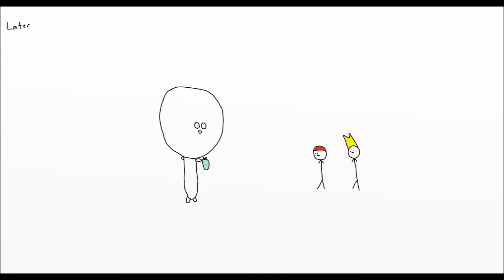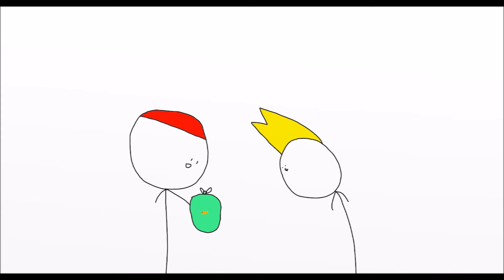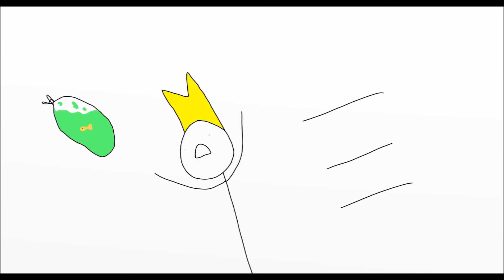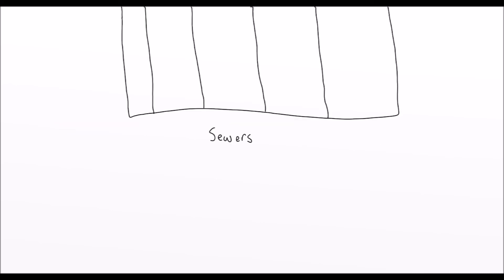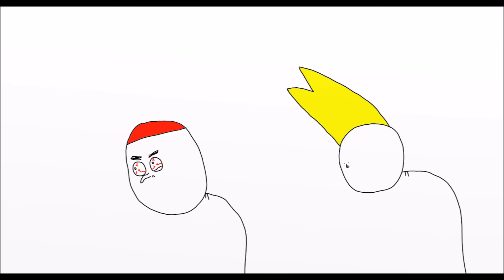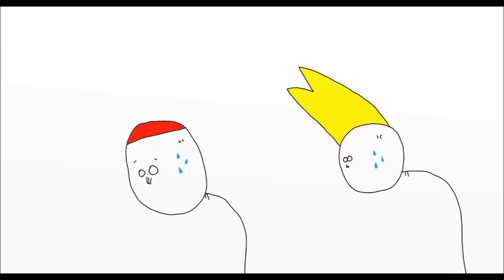S2 E4: The Goldfish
Bob buys a pet goldfish and asks Steven and Nick to watch it for him.

(Episode 34)